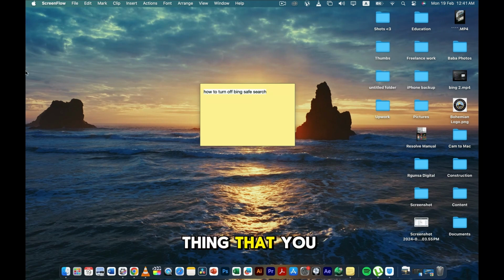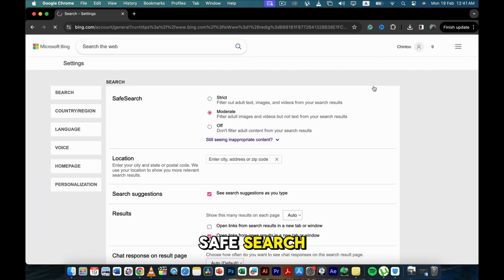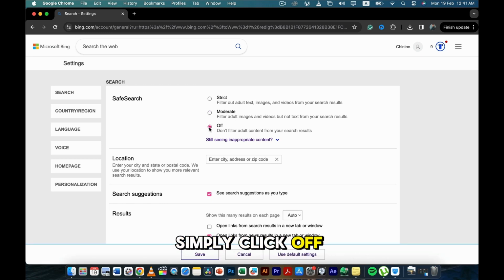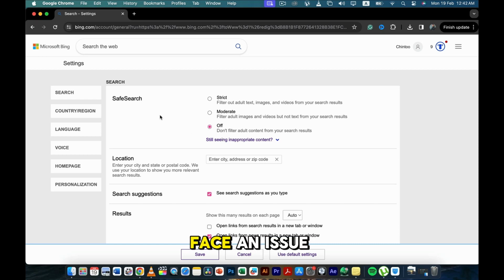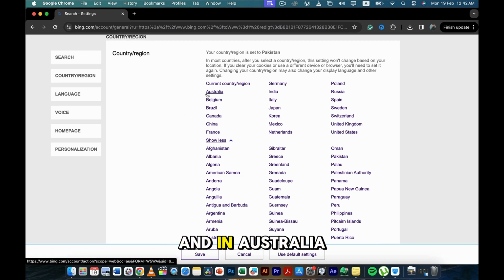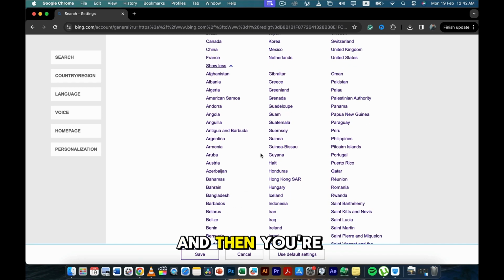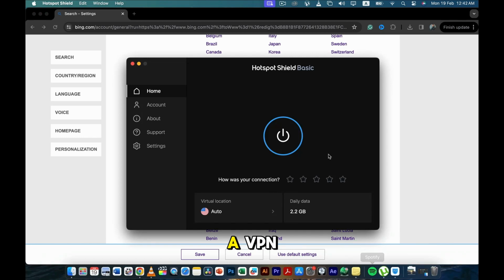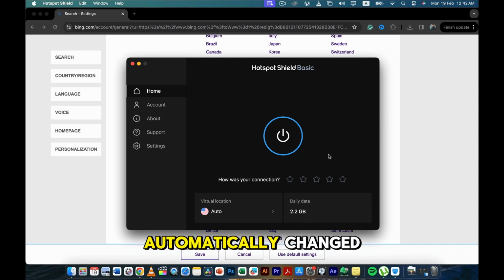How To TURN OFF Bing Safe Search (2025)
Here is How To Turn BING Safe Search Easy